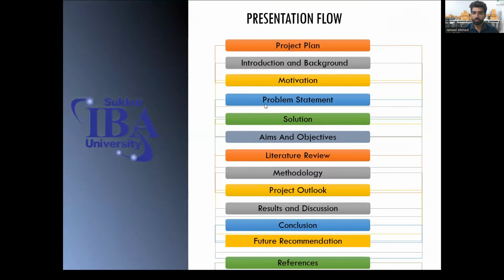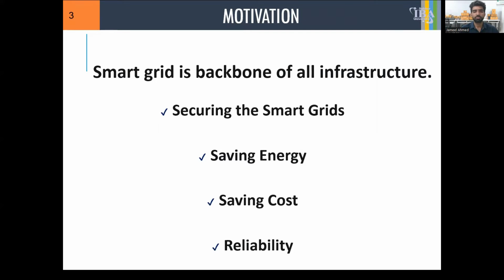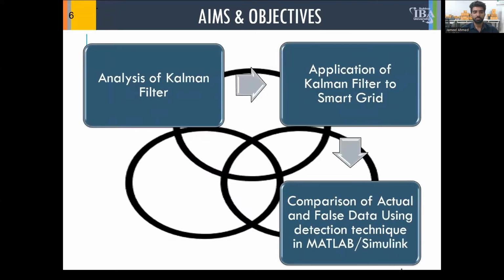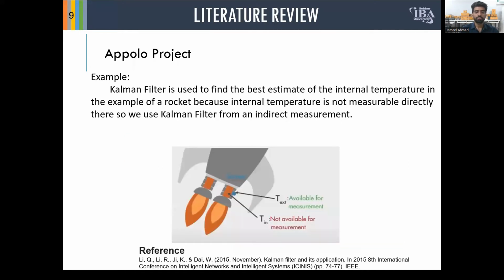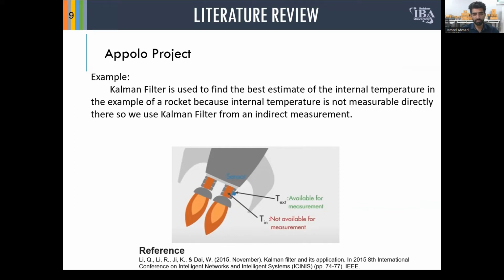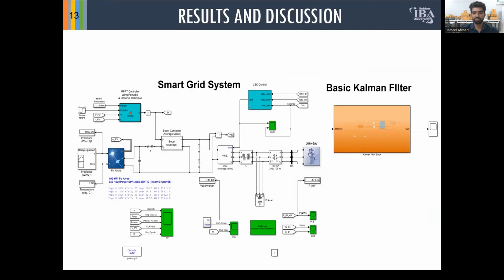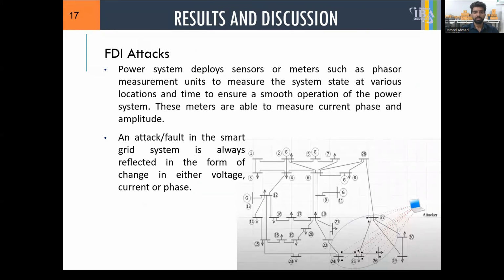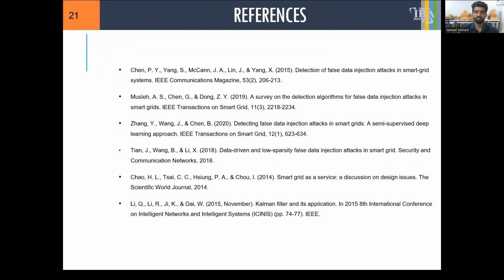DETECTION OF FALSE DATA INJECTION ATTACK ON SMART GRID BY USING KALMAN FILTER